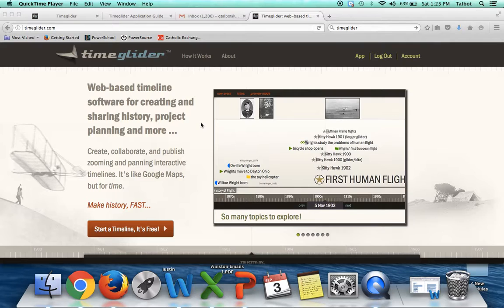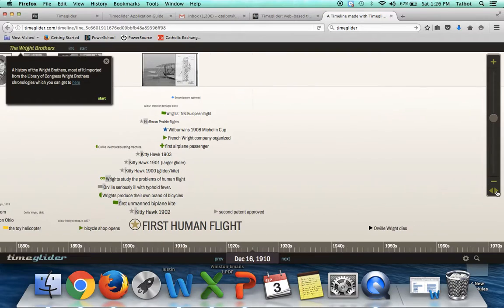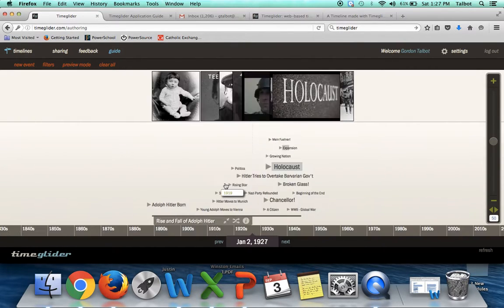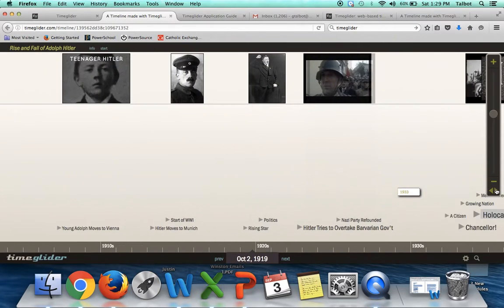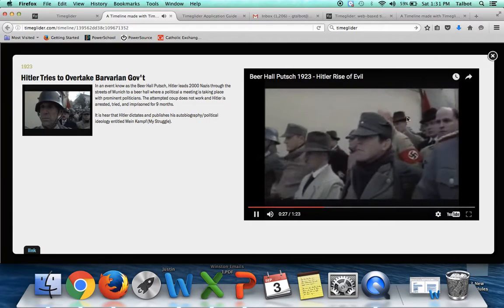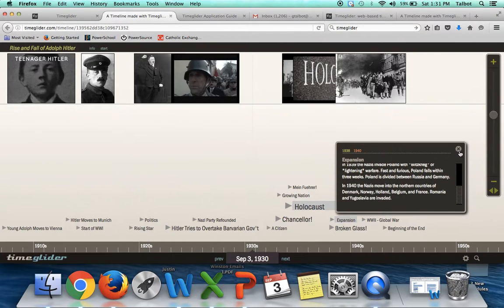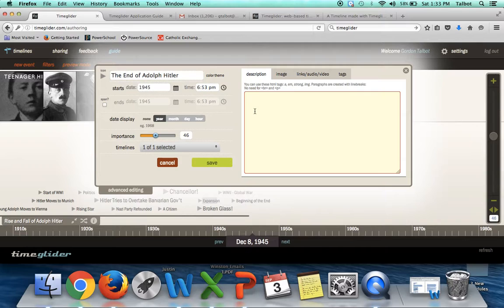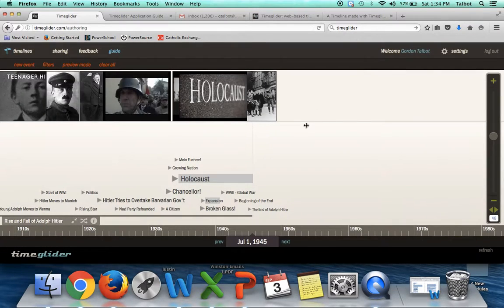Timeglider Screen/Audio Tutorial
A screen/Audio description of the Web 2.0 Education App